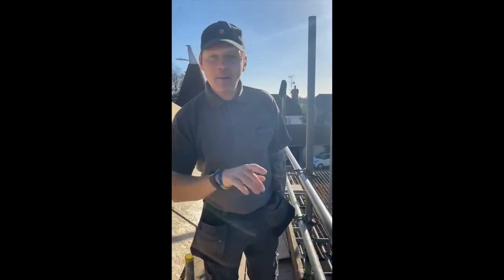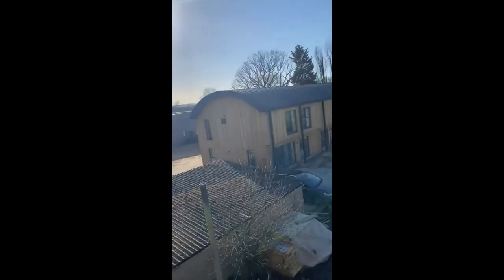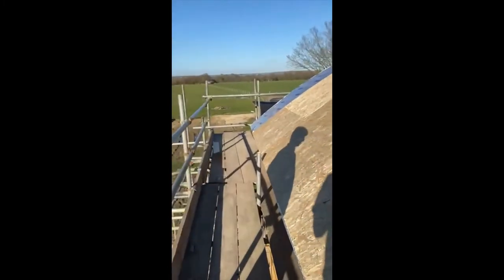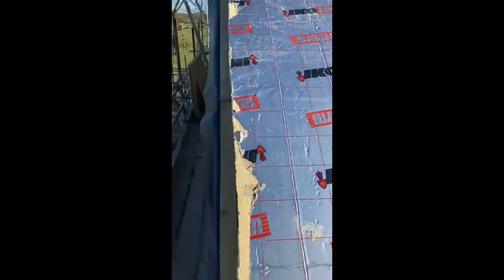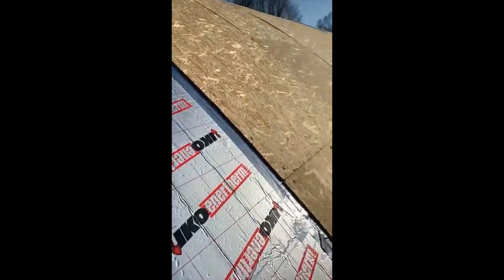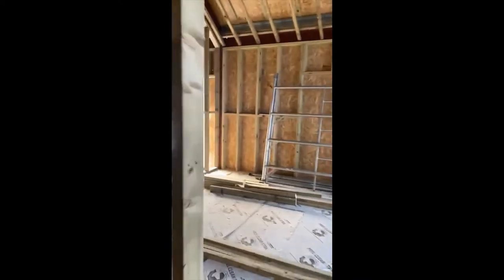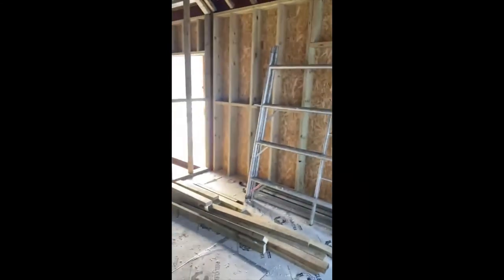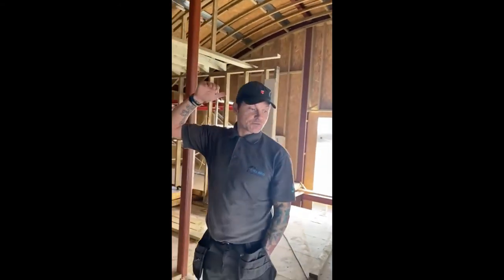Build process of a curved roof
How to build a curved roof on a Dutch Barn. Today Stuart talks to you about the process of creating a beautiful curved roof and we also welcome Brad to our You Tube channel!   Well done Brad, you're a natural!